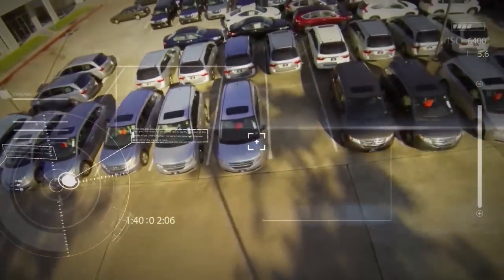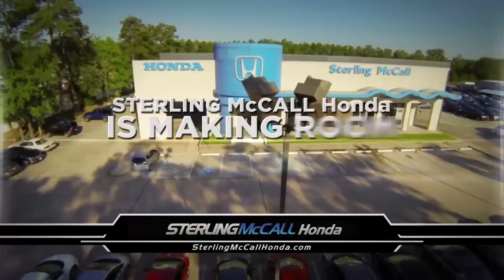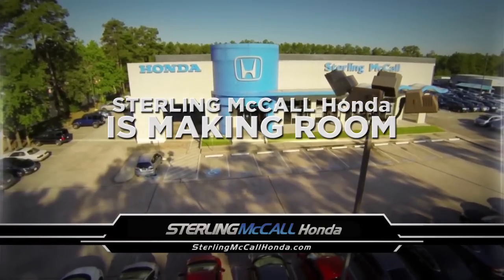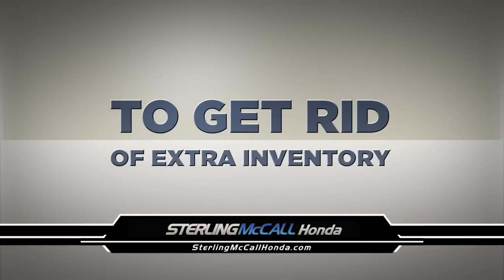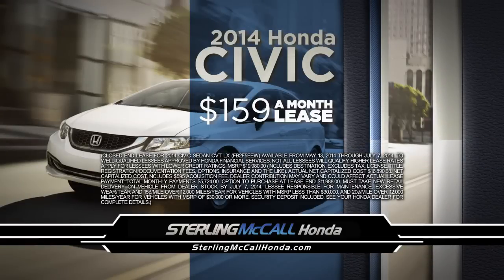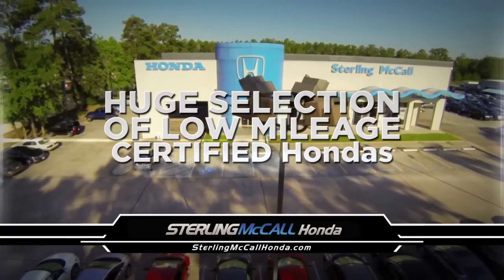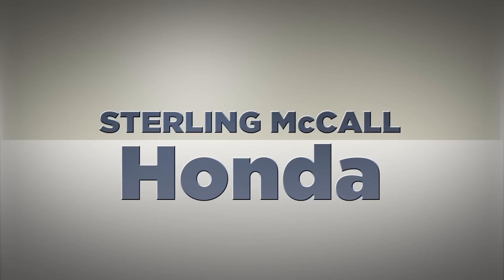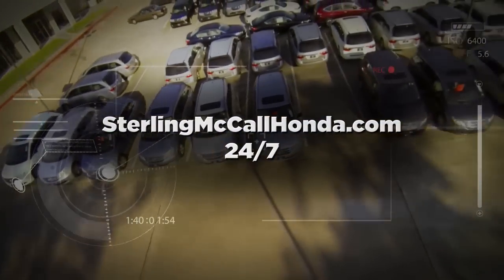We're dropping prices!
Captain Honda: Attention this is Captain Honda here there seems to be a lot of movement on the ground at Sterling McCall Honda.
Sterling McCall Honda is making room for new 2015 models!
We're dropping prices to get rid of our extra inventory!
That's over 400 new and pre-owned Hondas!
Lease this new 2014 Civic for only $159 a month!
Don't forget about our huge selection of low mileage certified Hondas
Hurry before they're gone
Sterling McCall Honda!
Captain Honda: sterling McCall Honda dot com 24/7